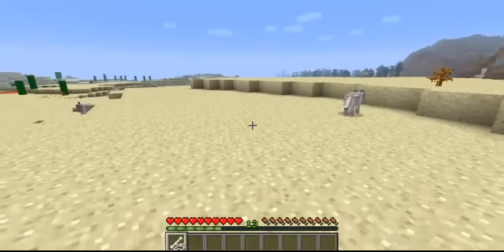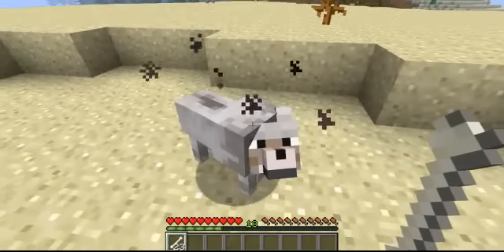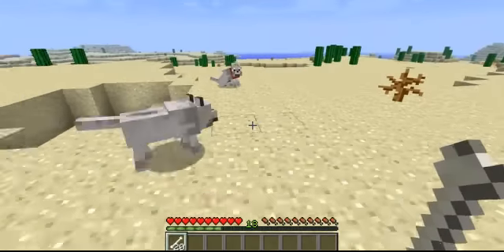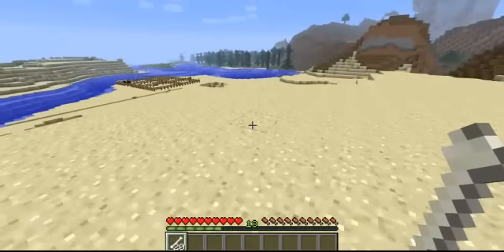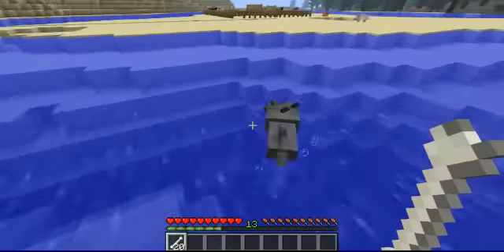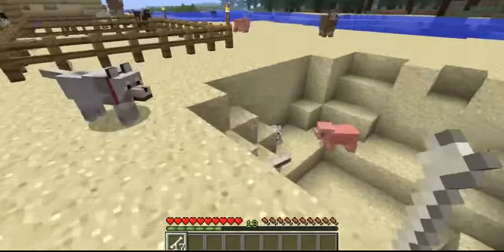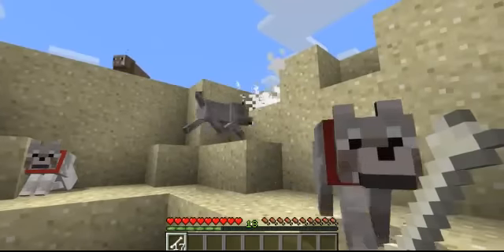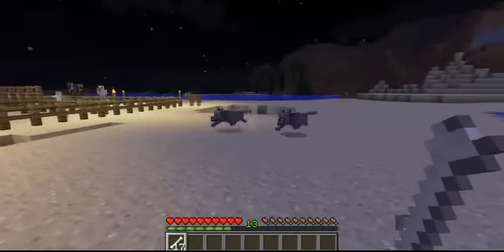Minecraft - Getting a wolf pack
A quick video on the Bigminec's wolfpack that we have recently acquired.
Also tells you how to tame a wolf!